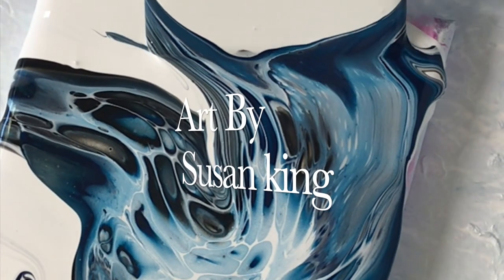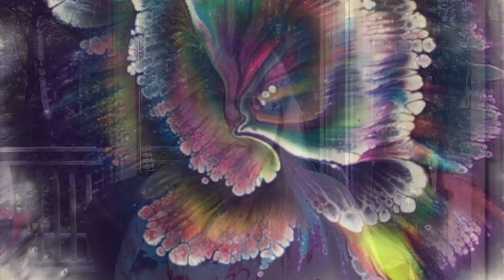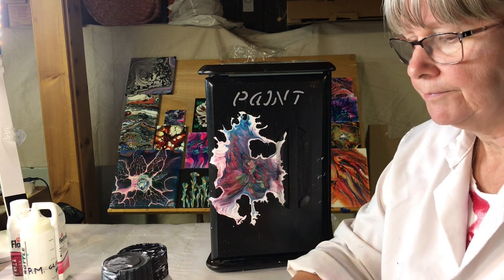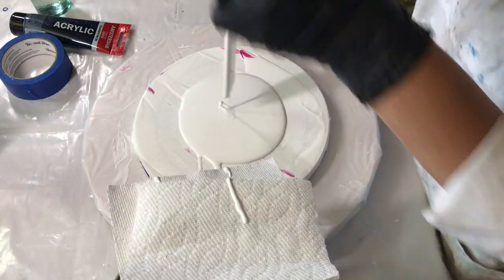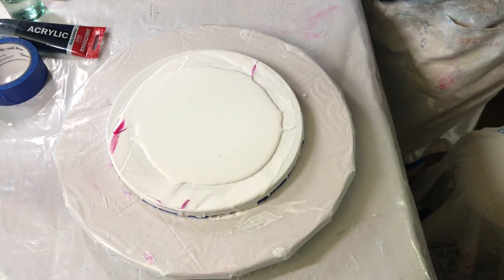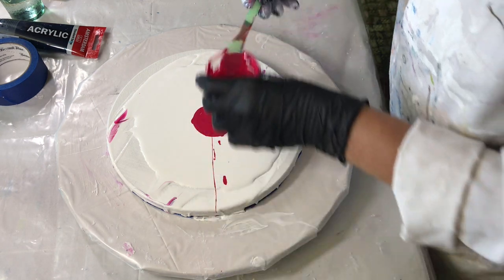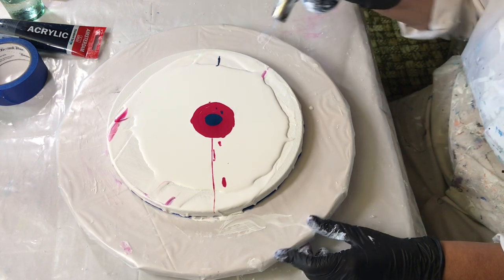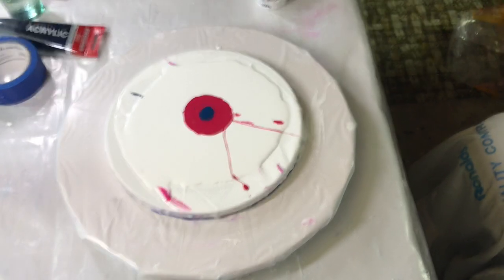(336) How to create a Bloom Swipe from a Bloom Technique - Awesome Cell Activator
How to create a Bloom Swipe from a Bloom Technique - Awesome Cell Activator
The cell activator used in the swipe was inspired by Dropping Paint By Dianne

Recipe
Pillow - Glidden Premium Satin  White

Pouring Medium - Glidden Premium Semi-Gloss Accent Base - 3 parts
                                 Atelier Varnish - 1 part

Paint Mix - Tube Paint - 1 part
                    P.M. - 3 parts (not all paints are the same thickness so your recipe may change)

First Cell Activator - Amsterdam Titanium Acrylic Paint - 2 parts
                                    Daler Rowney White Gesso  - 1 part
Second Cell Activator - Amsterdam Black Oxide Paint 3 parts
The Gesso brands that work are - Daler Rowney / Masters Touch / Pébéo

This helps fund my channel and keeps it going.

                        MY SISTERS
They are artists and are always an inspiration to me.

Take Care
Susan King